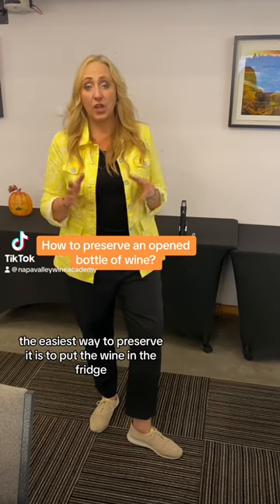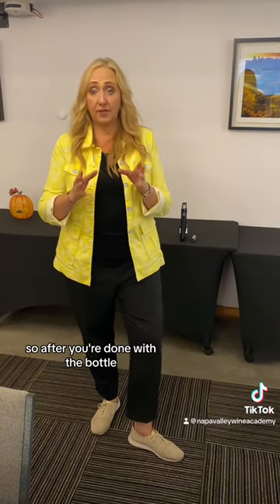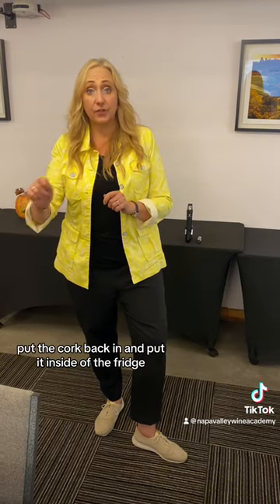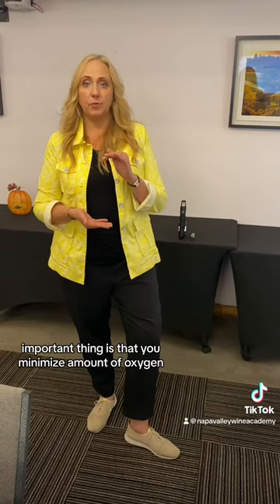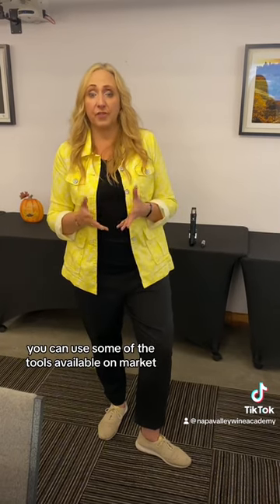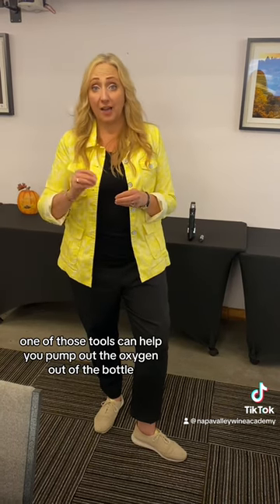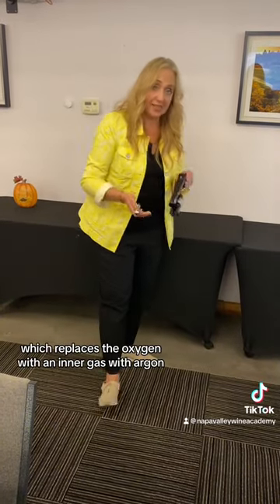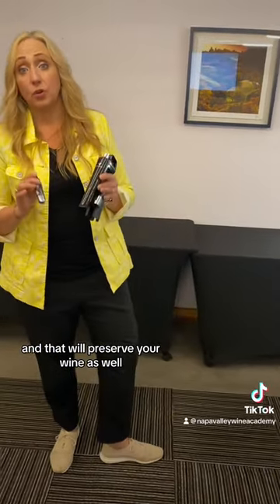How to preserve an opened wine?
How to preserve an opened bottle of wine? Ask @mbvescovi.

1️⃣ Put it in the fridge. The low temperature slows down the oxidation process and helps preserve the wine.

2️⃣ Use a smaller vessel. When there is only a small amount of wine left, put it in a smaller vessel since there is less oxygen there.

3️⃣ Use professional tools to either pump out the oxygen or replace it with argon gas